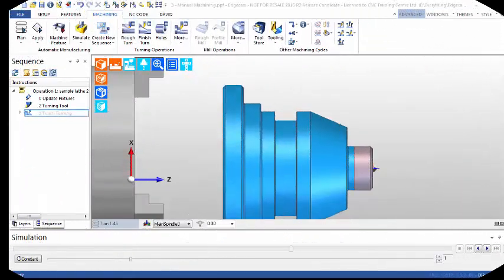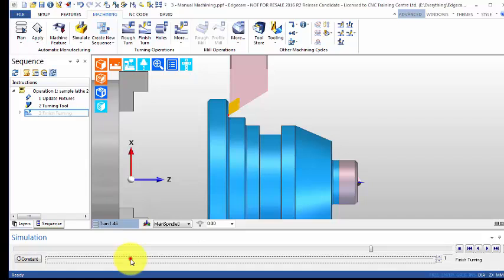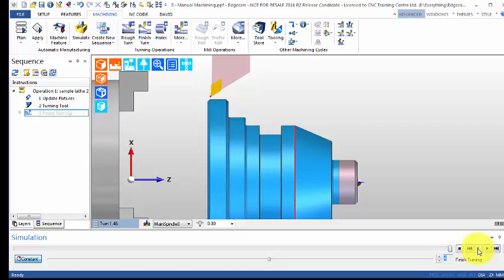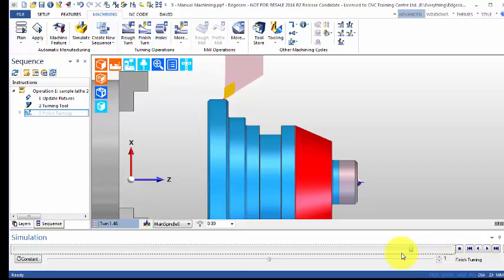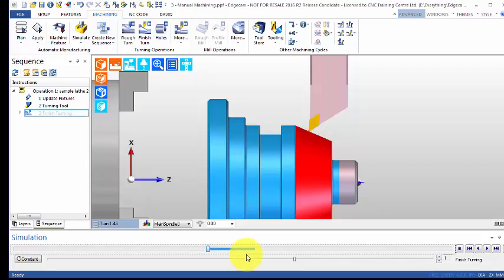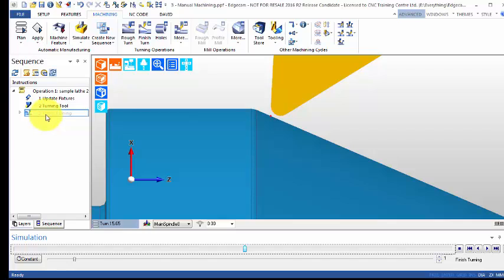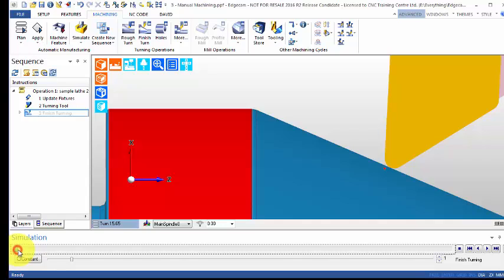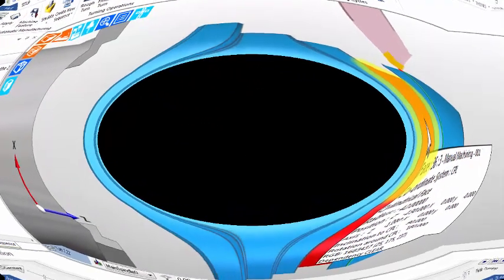Edgecam Simulation in the Instruction List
if you want to learn Edgecam Programming.
This video shows you how to use the simulation tool in the instruction list in Edgecam. It also has a detailed description of how to use the zoom tool in simulation to focus on a small section.
The CNC Training Centre teaches all aspects of the Edgecam suite of programmes. Edgecam Part Modeler, Edgecam. Edgecam Post Processor, Edgecam Code Wizard, Edgecam Toolstore
We also have CNC Classroom Training for Edgecam too. The CNC Training Centre is an Edgecam Business Partner.
On the website there are loads of Edgecam examples and Edgecam Part Modeler examples with Edgecam help and Edgecam support. Learn from Edgecam tutorial videos with free Edgecam tips and tricks.
CNC Training Centre specialists in CNC Training and CAD/CAM Training.
CNC Training Centre offers:
• Onsite training all types of CNC Machine
• We teach Fanuc Programming and Haas Programming Free tutorial videos on Heidenhain programming
• Loads of G code programming help.
• CNC tips and tricks videos.
• Edgecam Part Modeler training Edgecam Part Modeler Support as well as tutorial videos